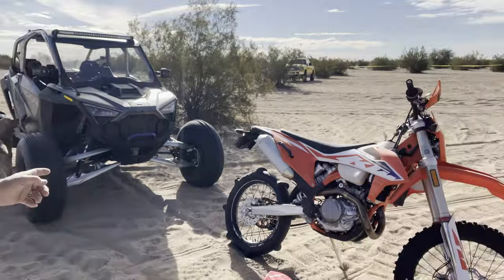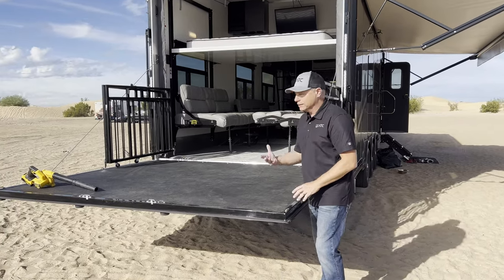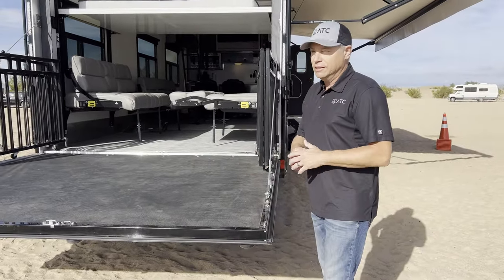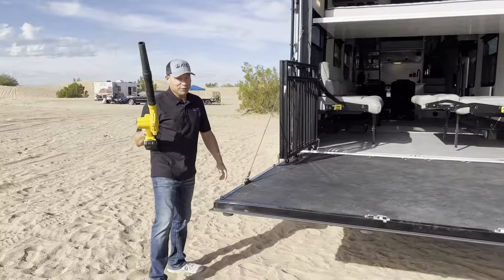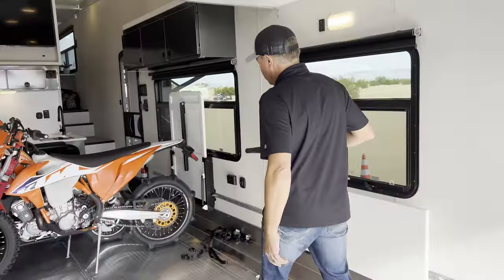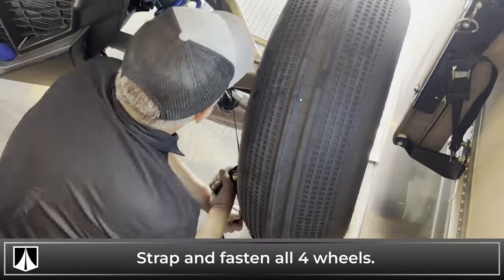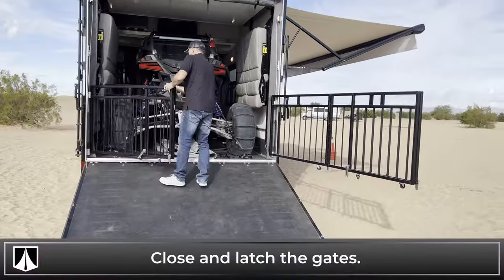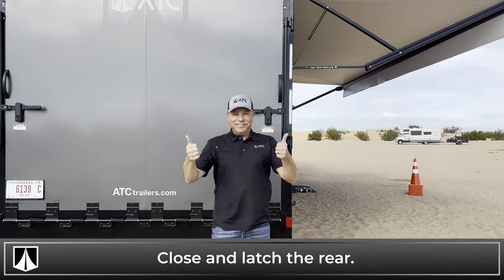ATC Plā 700 Tutorial - Loading UTV and Dirt Bikes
The Plā 700 5th wheel toy haulers are equipped with ample garage space and large carry capacities, so they can haul lots of toys! And Brad is here to show you how he packs up the 4319 after a weekend at the dunes! Got questions? Leave them in the comments! 👇

Pro Tip: You'll need a blower. 🏜️

Featured Model: Plā 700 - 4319
19' Garage
GVWR: 21,000 lbs
Curb Weight: 13,750 lbs
Carry Capacity: 7,250 lbs